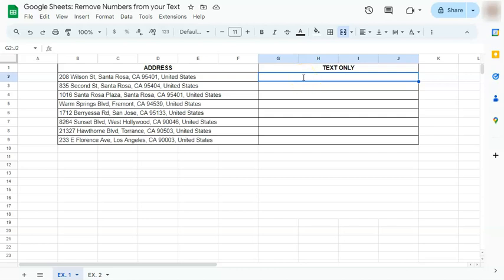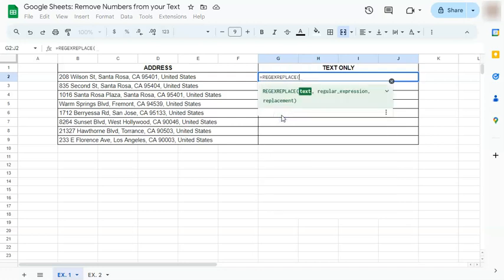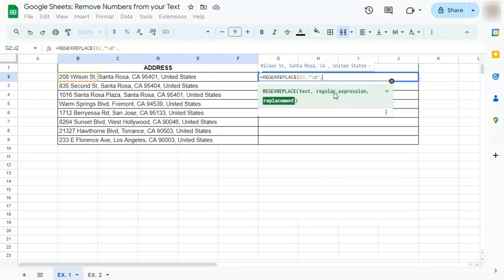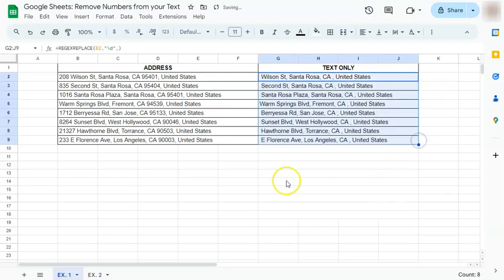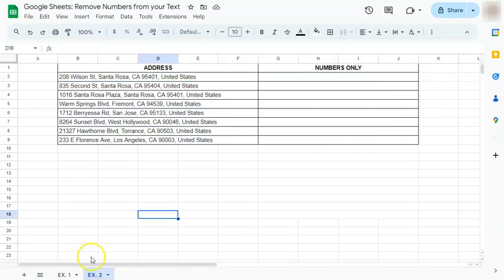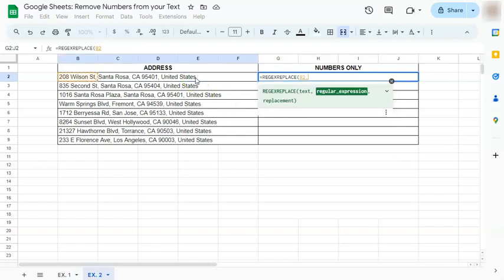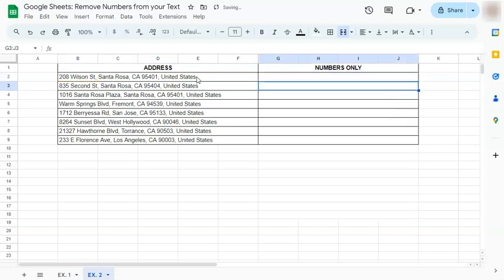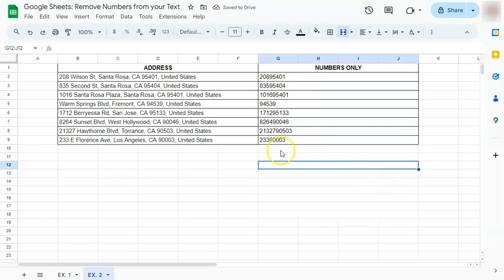Google Sheets: Remove Numbers from your Text (Vice Versa)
In this video, learn how to remove numbers from your text in Google Sheets!

Whether you're managing lists, cleaning up data, or preparing reports, eliminating numbers from text strings can streamline your workflow and enhance readability. Follow along step-by-step as we demonstrate efficient methods to clean up your data without the need for complex scripts or plugins. From basic formulas to advanced techniques, this tutorial is perfect for beginners and intermediate users alike.